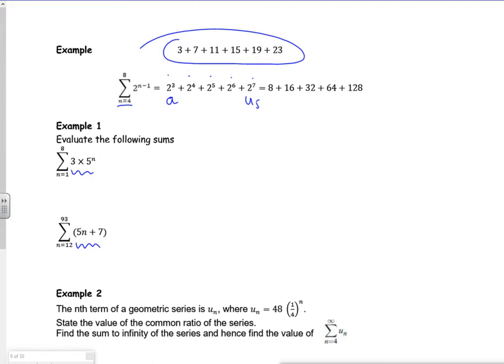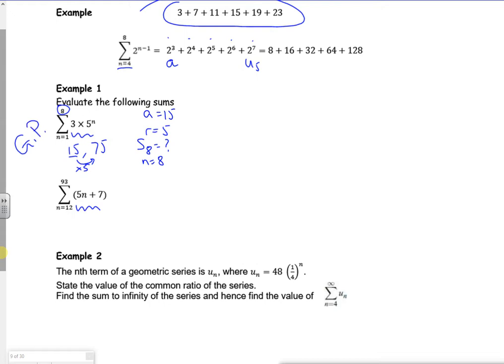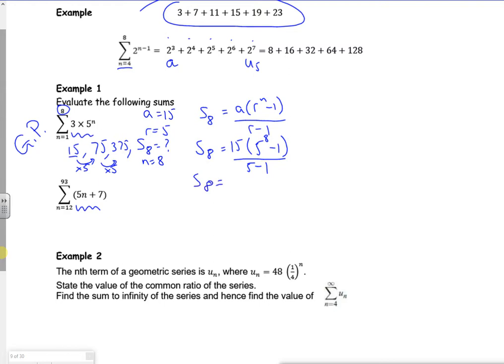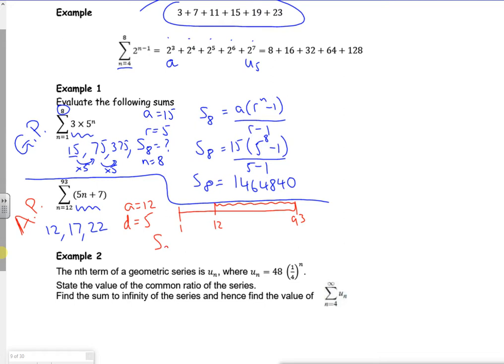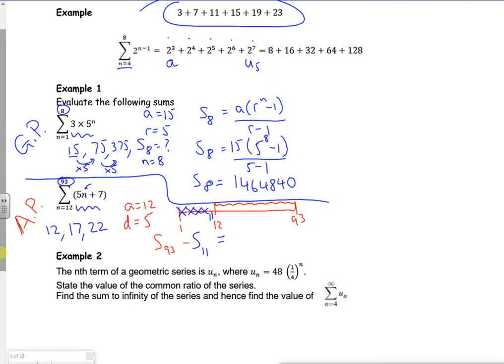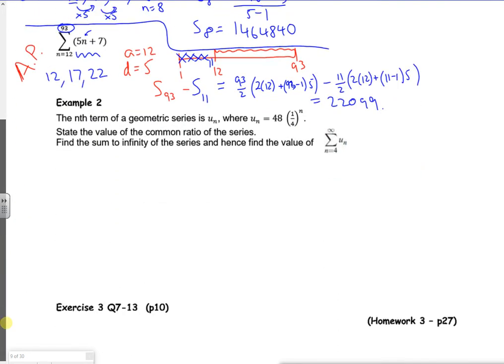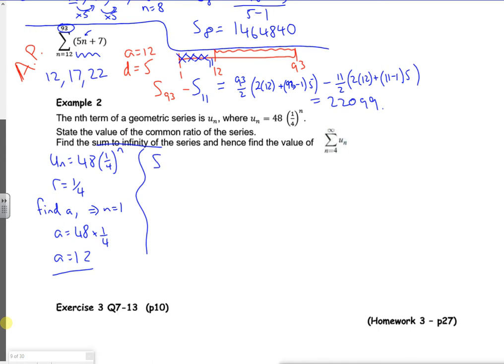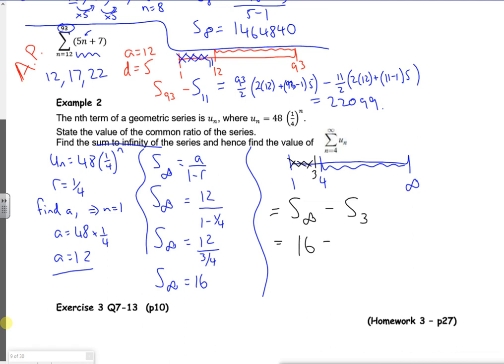A2 series lesson 3 examples 2